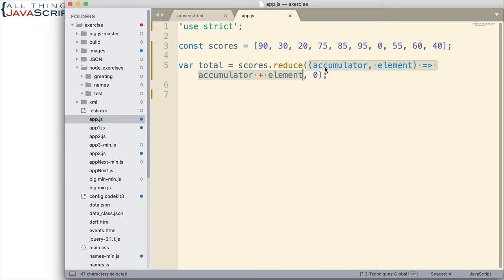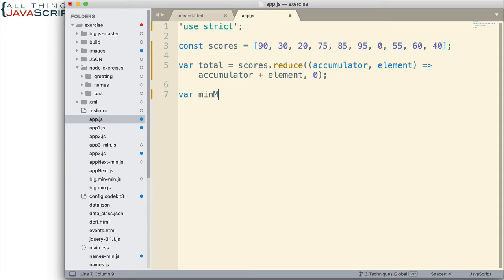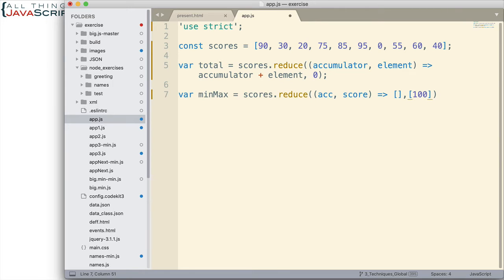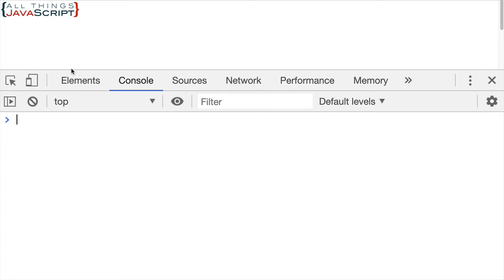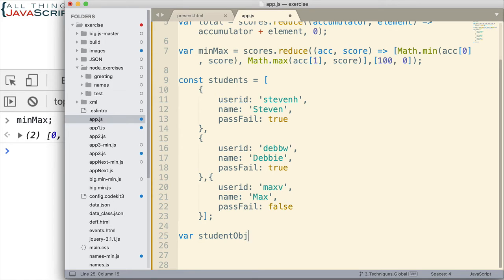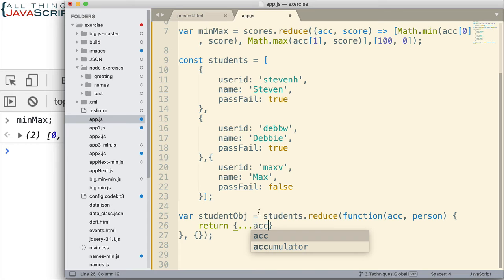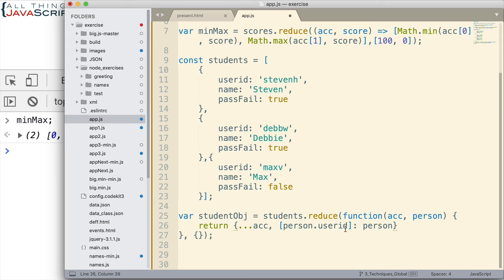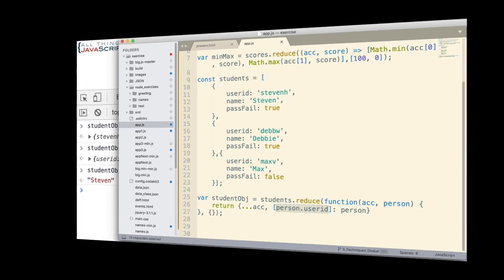The Magic of the reduce Array Method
Many times the JavaScript reduce method is limited because we are not creative enough with it. Reduce can do so much and in this tutorial we look at a couple of examples in order to show its possibilities.